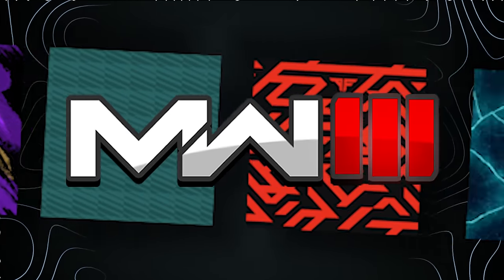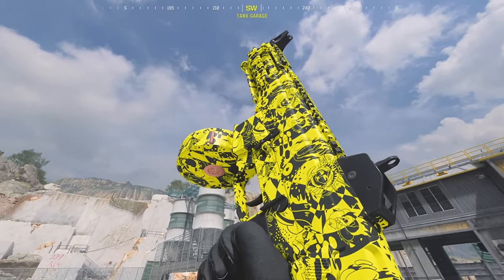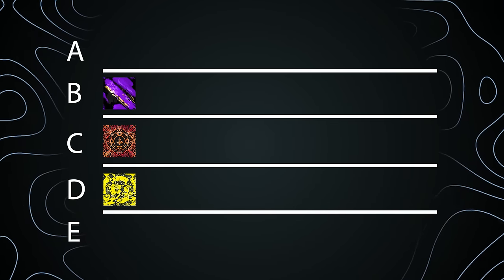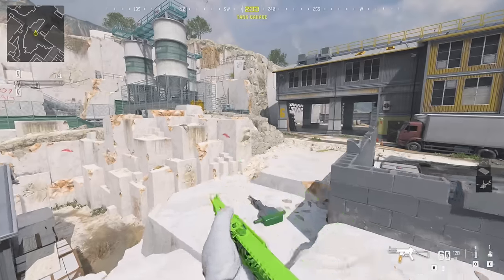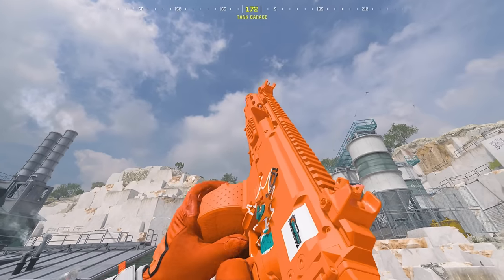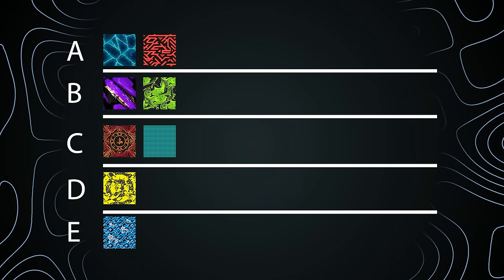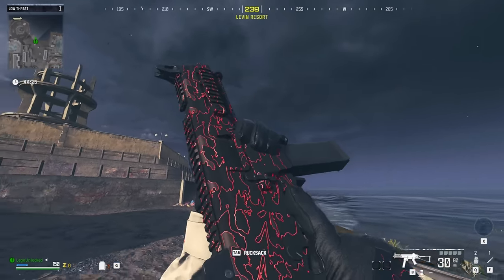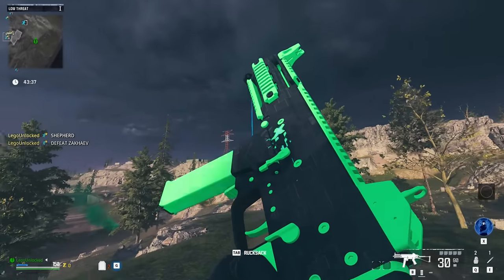All 12 New Special Camos in MW3 Ranked (CDL Pack Bundles)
Ranking All 12 New Special Camos in MW3 (CDL Pack Bundles)
All 12 New Special Camos in MW3 Ranked ($140+ Camos)

0:00 All 12 New Special Camos in MW3 Ranked (CDL Pack Bundles)